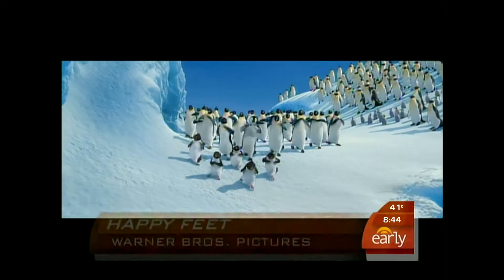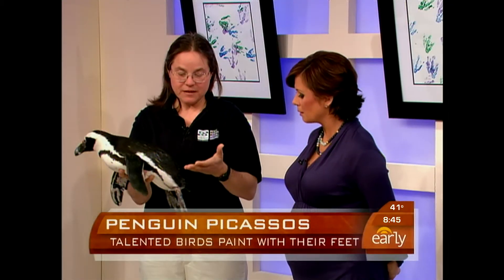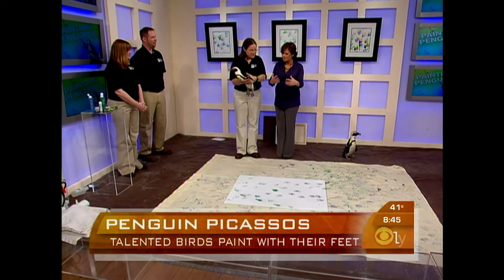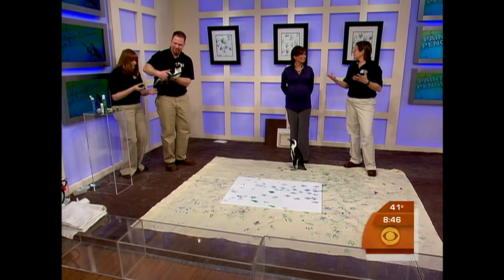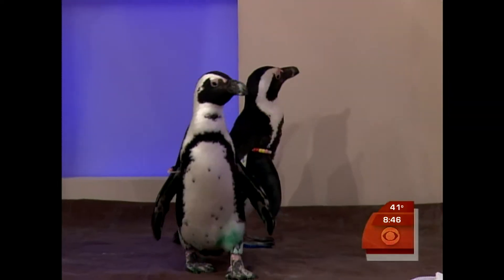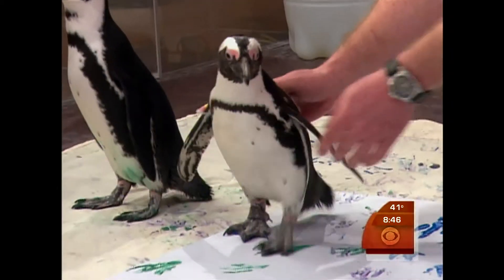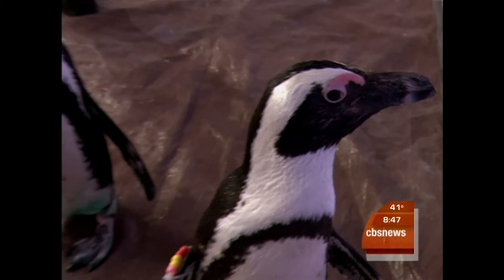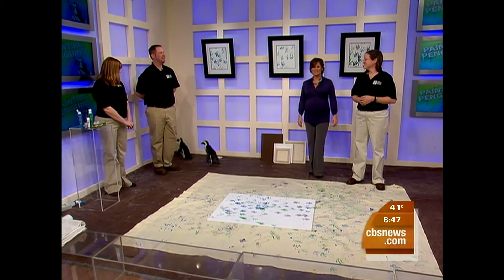WWJ-HD (62.1) 2010-03-10 (CBS-ES) Maggie Rodriguez and Penguins.mpg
CBS Early Show clip